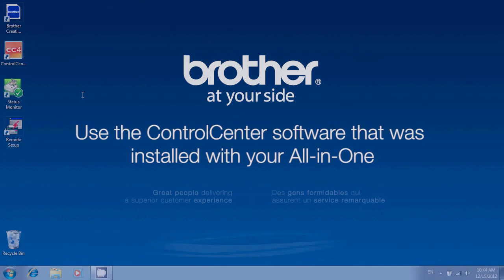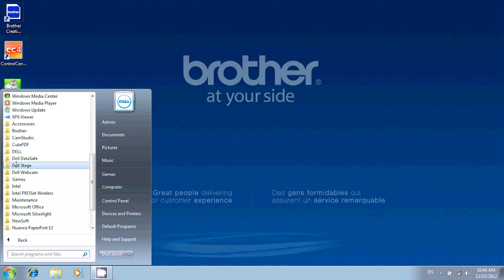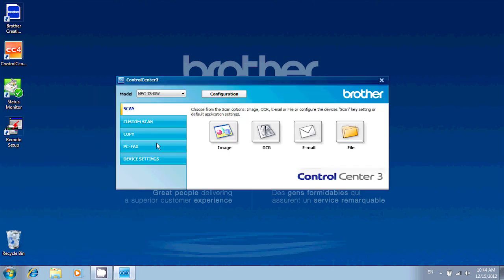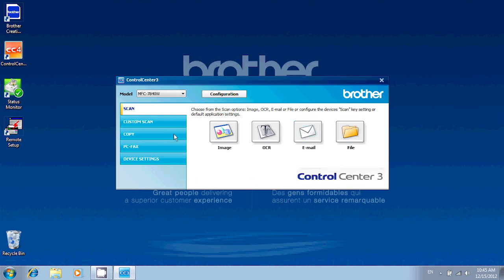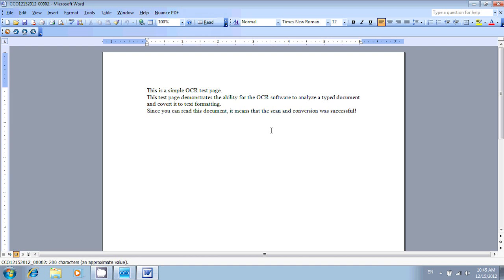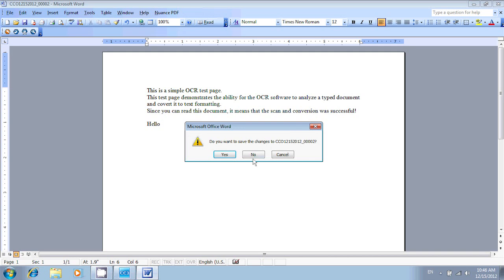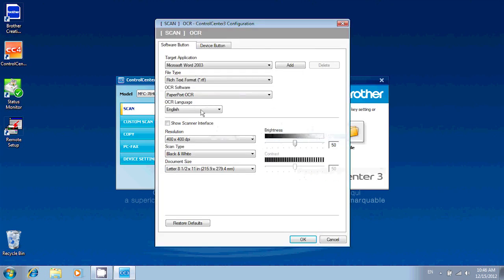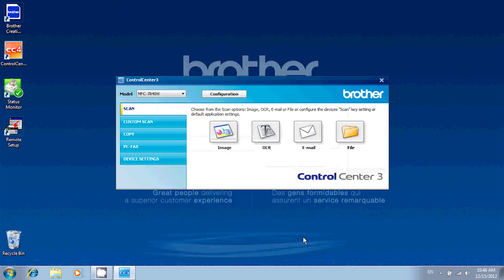Brother Canada - How to Scan Using OCR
Brother Canada Customer support on how to scan using the OCR function (Optical Character Recognition: to scan a typed document and make changes to the fill by using programs like Microsoft Word or NotePad) for Windows 7, Windows XP or Windows Vista.

The OCR function can only be used if you have already installed the ScanSoft Paperport from the CD provided with your All-in-One.